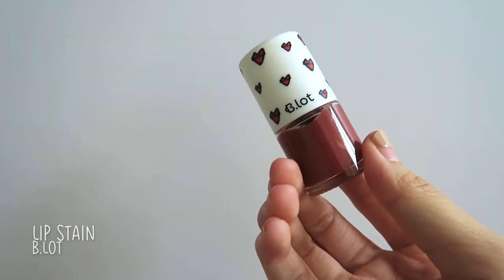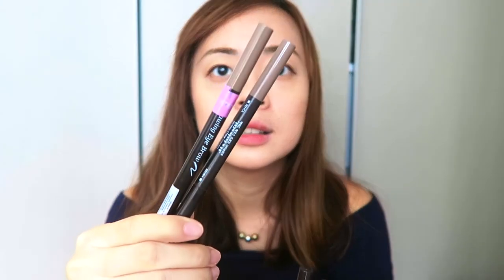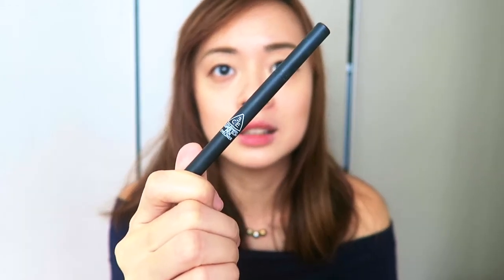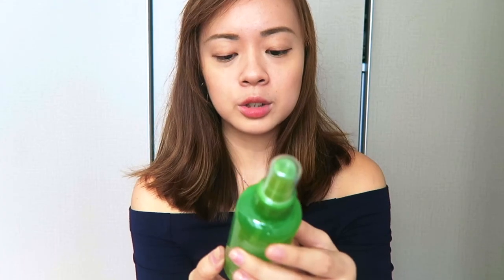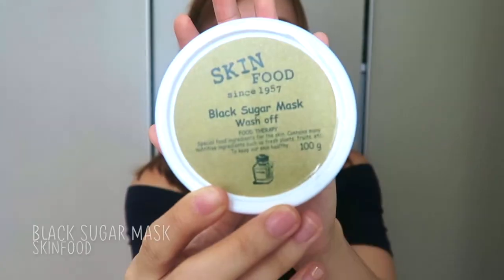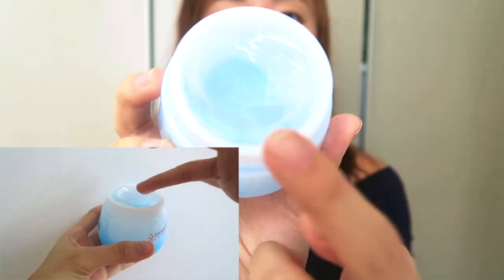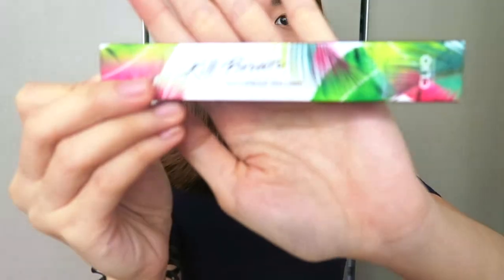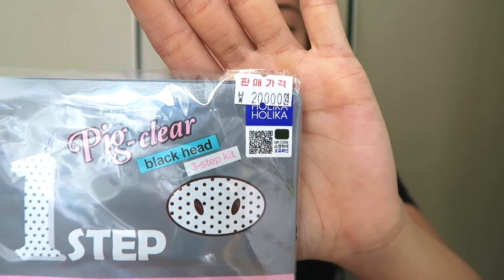MASSIVE!!! Korean Beauty Haul | Skincare and Makeup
Finally got down to editing and uploading this video! Sorry if it was really dry I tried my best at my first talking-to-the-camera-video ahaha. Just realised how many things i bought after listing it out below… BURST.

Please leave comments on how i can improve the video if you want! ENJOY!

Products mentioned:
1. Lip Stain - B.Lot
2. Waterful Concealer - 3CE Stylenanda
3. Matte Fit Foundation 02 - 3CE Stylenanda
4. Multi-Finish Powder - Skinfood
5. Drawing Eye Brow Pencil 07 - Etude House
6. Colour My Brows - Etude House
7. Kill Brow Waterproof Pen Liner - Clio Professional
8. Super Slim Pen Eyeliner (Brown) - 3CE Stylenanda
9. Contour Brush - Aritaum
10. Foundation Brush - Aritaum
11. Foundation Sponge - Aritaum
12. Aloe Vera Soothing Gel Mist - Nature Republic
13. Low-pH Good Morning Gel Cleanser - COSRX
14. Play 101 Stick Contour Duo 02 - Etude House
15. Art Class By Rodin Contour - Too Cool For School
16. Egg White Pore Mask - Skinfood
17. Black Sugar Mask - Skinfood
18. Egg Cream Mask for Pore Tightening - Too Cool For School
19. Moistful Collagen Eye Cream - Etude House
20. Pink Vital Water Cream - Etude House
21. Moistful Collagen Water Jelly Cream - Etude House
22. Soon Jung pH 5.5 Relief Toner - Etude House
23. Egg Mousse Pack - Too Cool For School
24. Centella Water Alcohol-Free Toner - COSRX
25. Oil-Free Ultra Moisturizing Lotion (With Birch Sap) - COSRX
26. Green Tea Seed Serum - Innisfree
27. Photo Hair Liner 02 - Etude House
28. Tint My Brows Gel 01 - Etude House
29. Sun Spray - Nature Republic
30. Time Revolution The First Treatment Essence - Missha
31. Pig-Clear Blackhead 3-Step Kit - Tony Moly

Video shot on Canon G7X!

Dayre: twowoodenstones